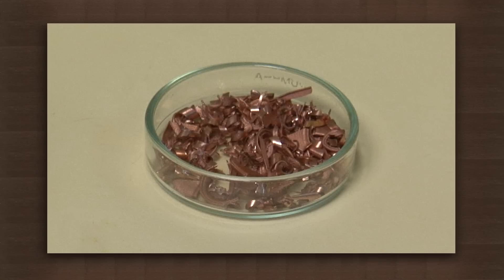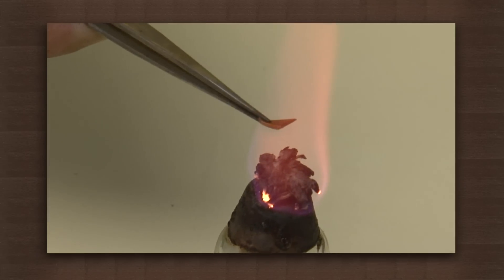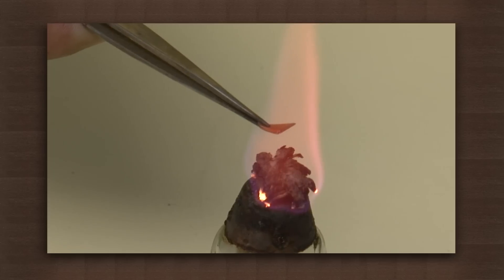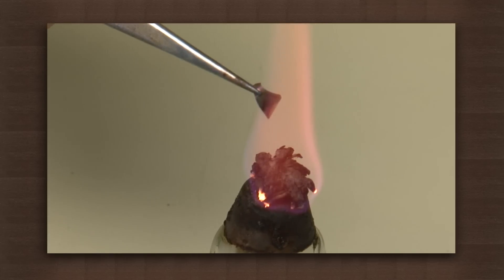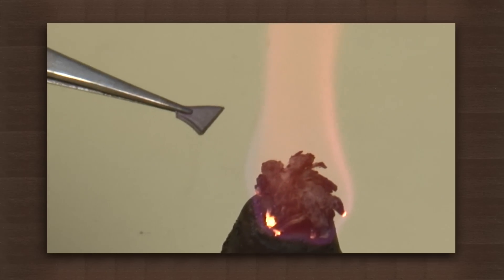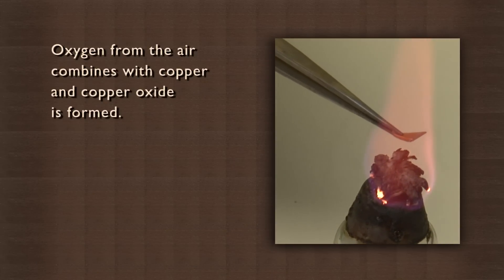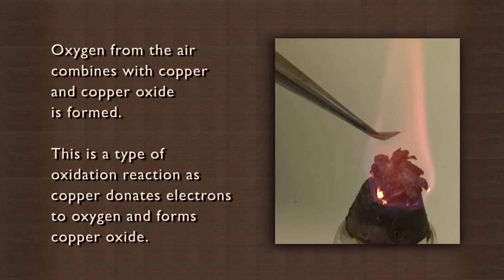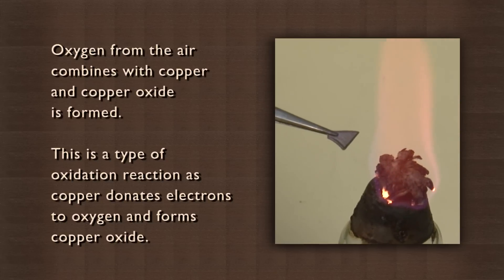Oxidation of Copper | Metals | Chemistry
The video shows the oxidation of copper. When copper is heated in a flame, it loses its characteristic reddish brown colour. This is due to a chemical reaction between the copper and the oxygen in the air. Copper and oxygen combine to form a new compound called copper oxide which is black in colour.